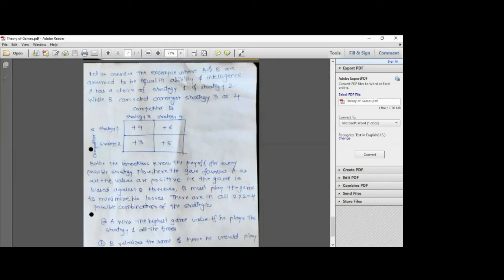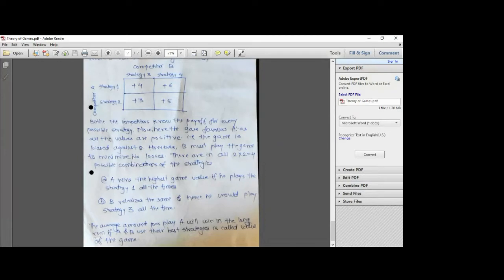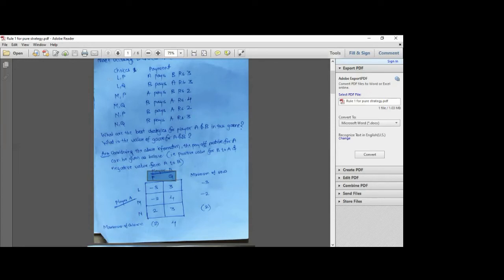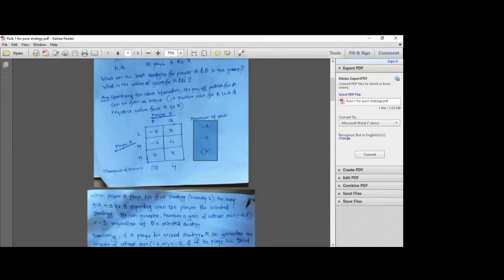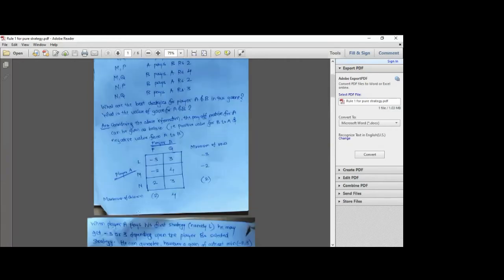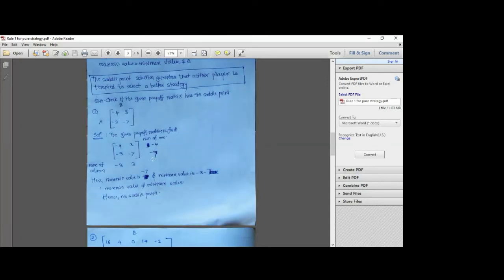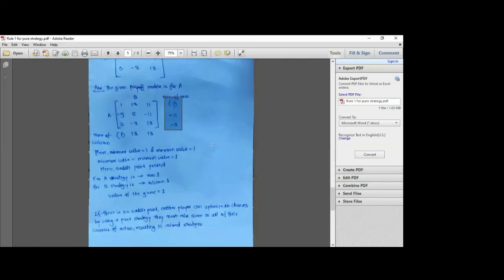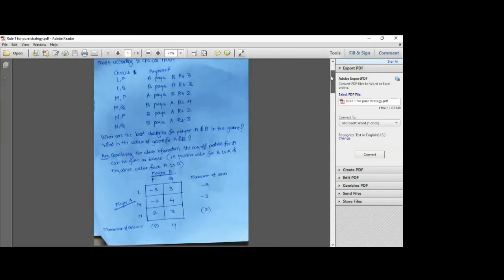Games Theory-Numerical 1